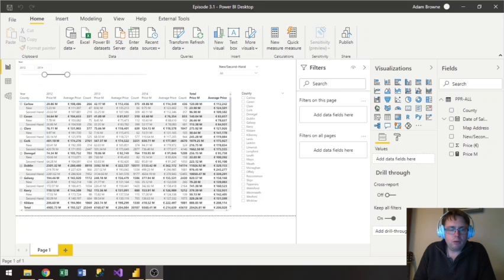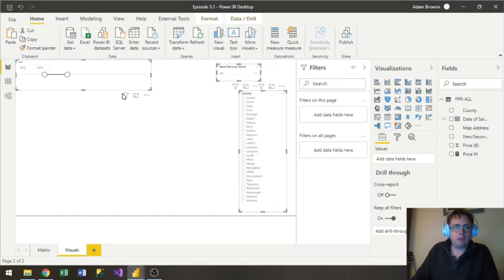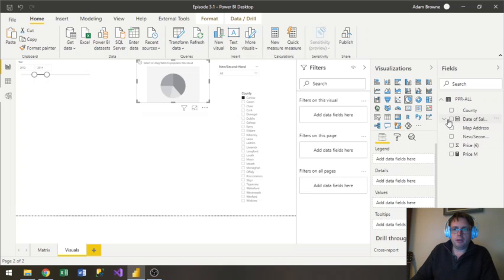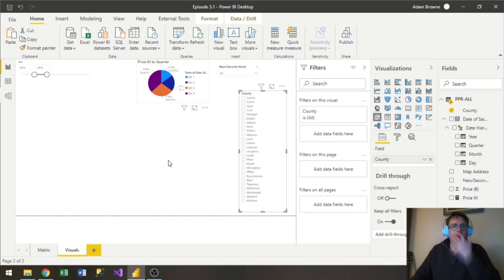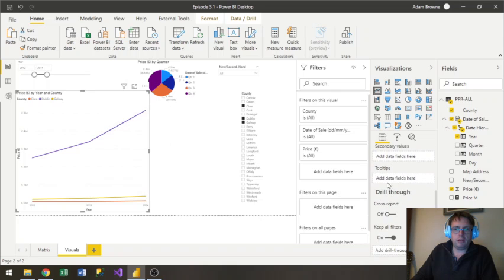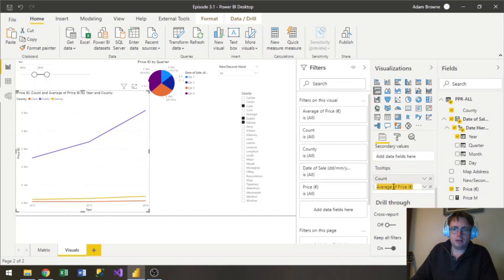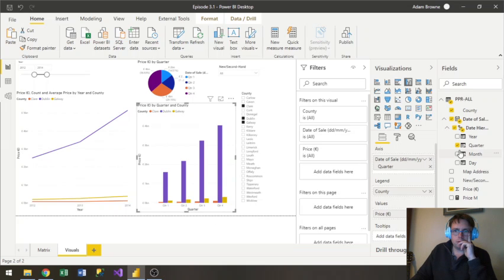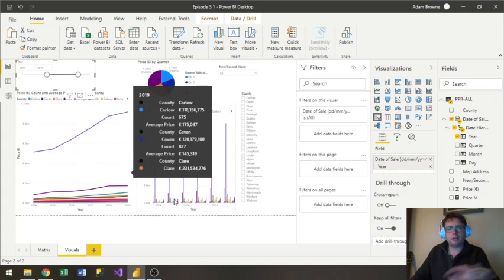PowerBI Basics - Episode 4 - Basic Visualisations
Hey guys and girls, in this video we'll look at some basic visualisations.
Pie Chart, Line Chart and Column Chart